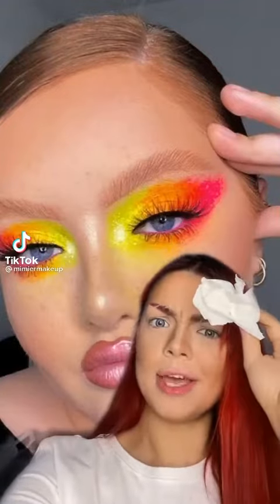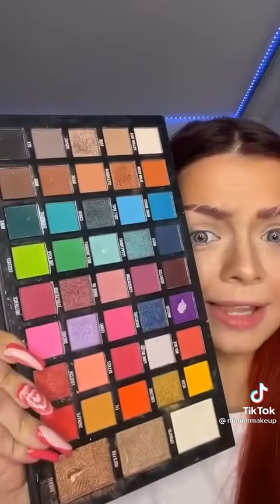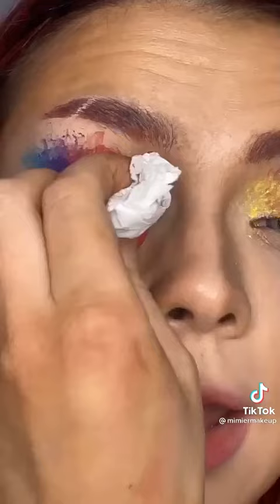How to do eyeshadow with tissue | by mimiermakeup on TikTok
This video made by mimiermakeup on TikTok

we promise to resolve the issue.😊
Thanks💘||